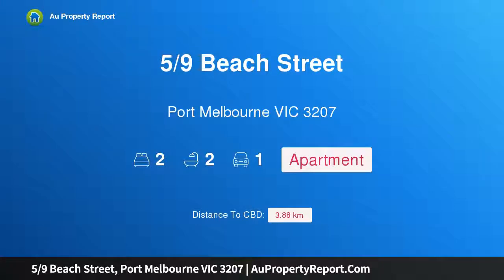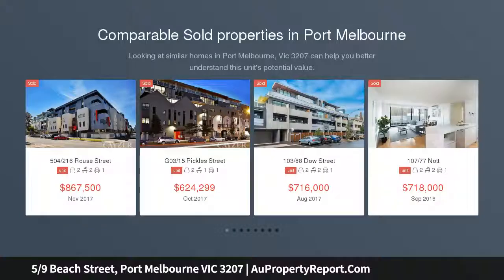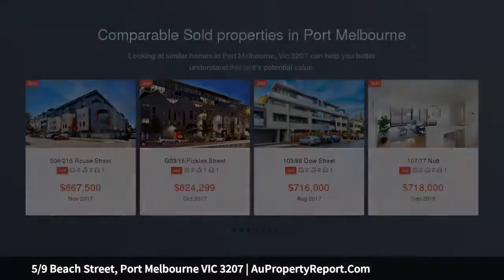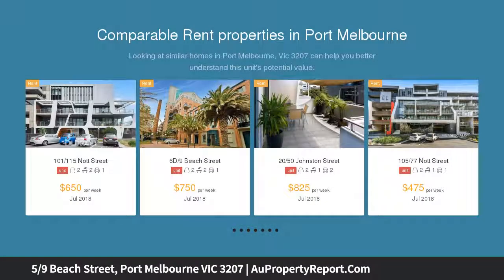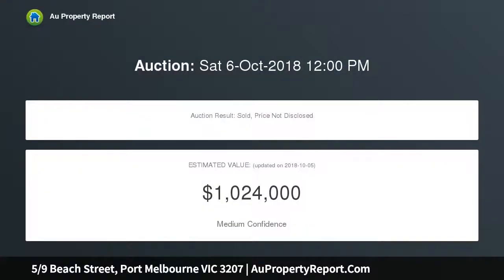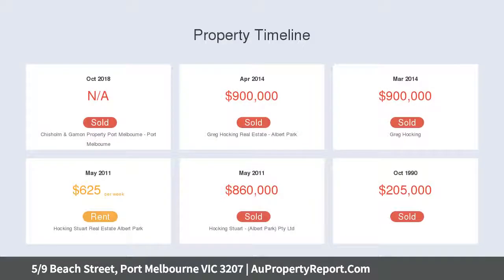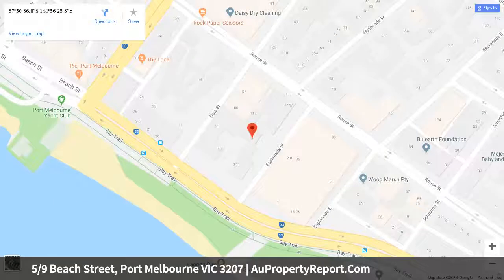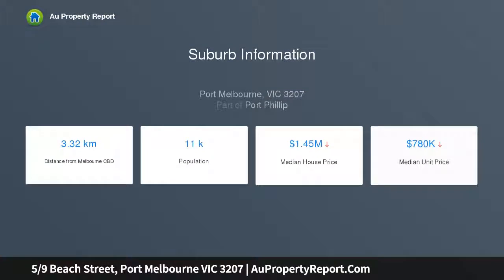5/9 Beach Street, Port Melbourne VIC 3207 | AuPropertyReport.Com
5/9 Beach Street, Port Melbourne VIC 3207
Property Type: apartment
Bedrooms: 2
Bathrooms: 2
Car Space: 1
Water Views, Heritage &amp; Size...